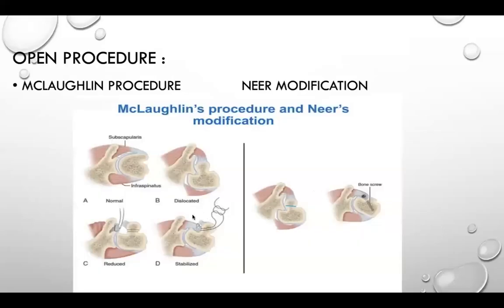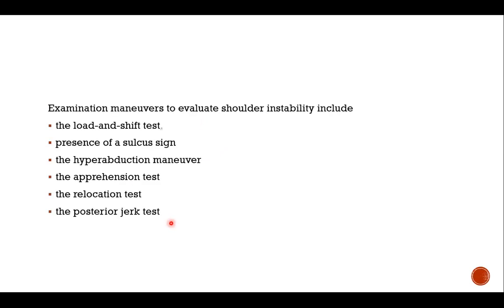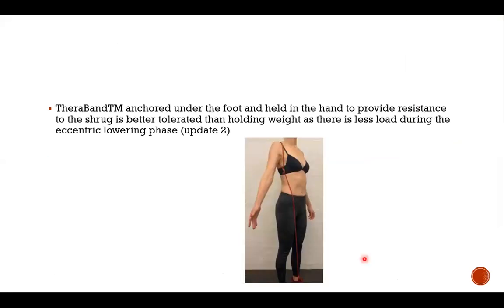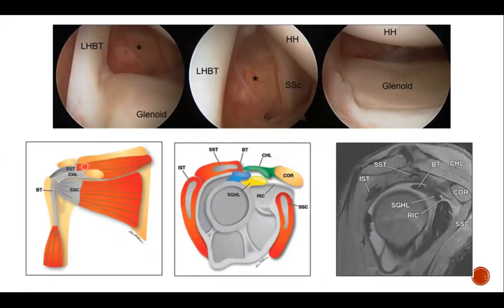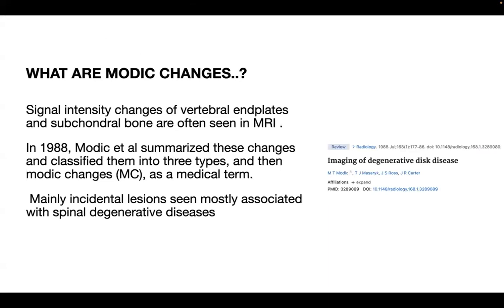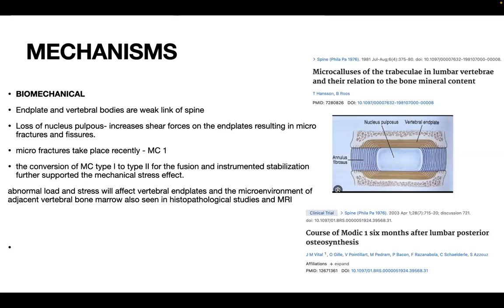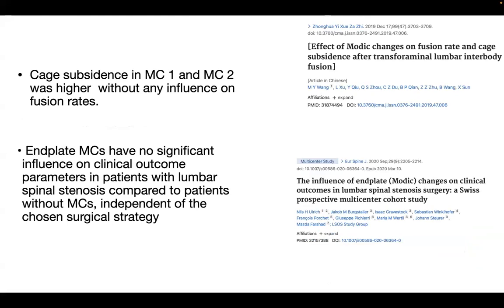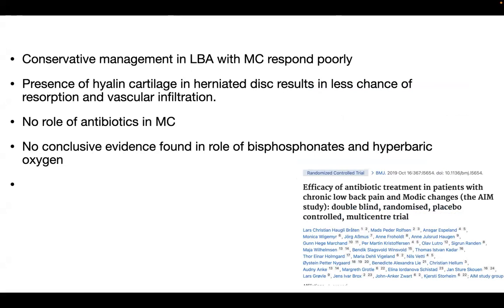MDI MODIC CHANGES 21ST NOVEMBER 2023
Topic
1.Shoulder Instabillity-AMBRII vs TUBS -Management

2.MDI

3.Spine Talk- Modic Changes